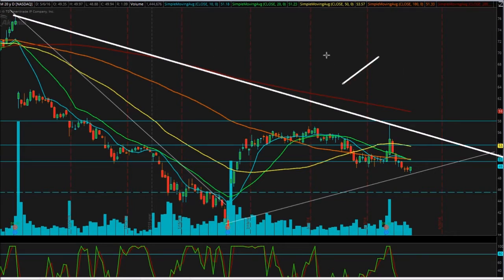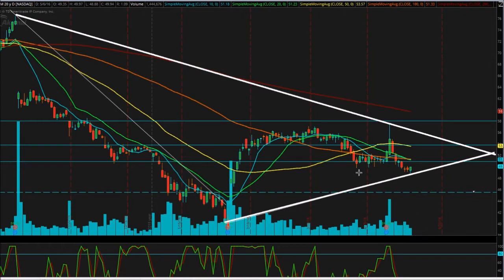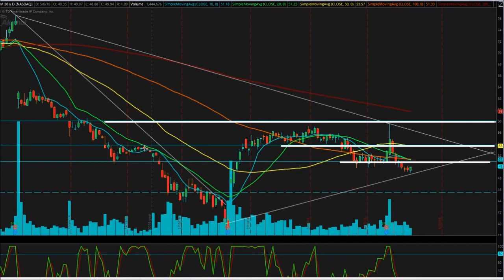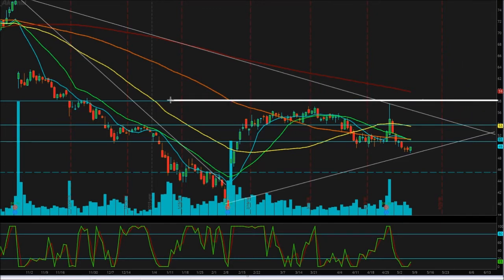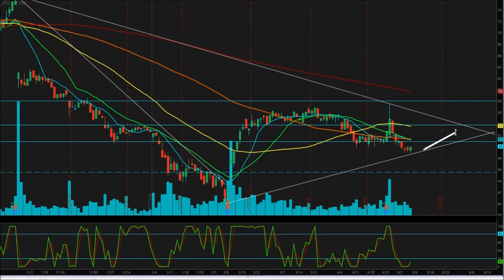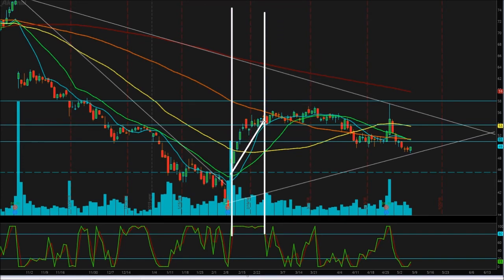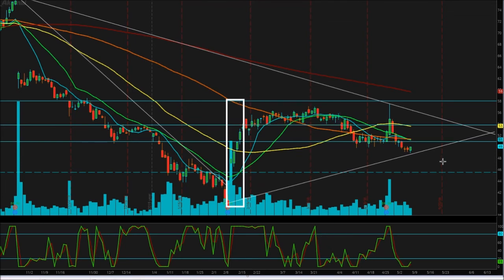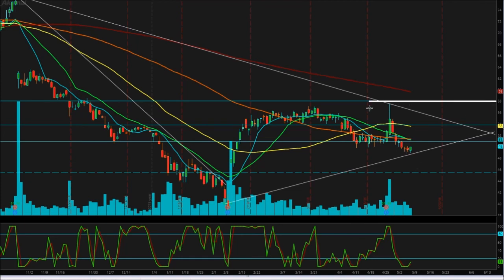$AKAM - Akamai Technologies - Independent Analysis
Technical Analysis on $AKAM. My overall sentiments and predictions for upcoming price movements.